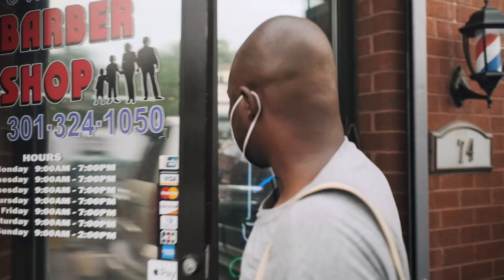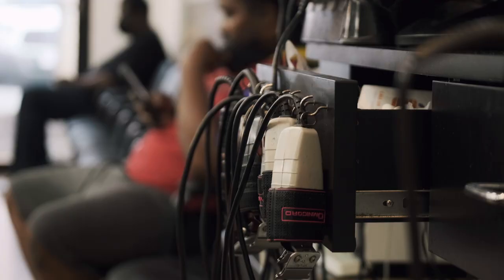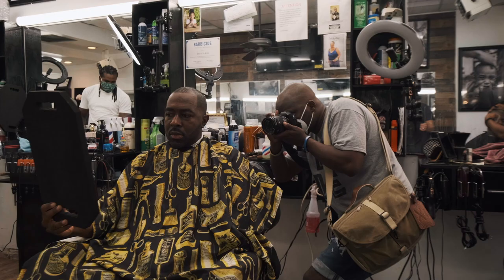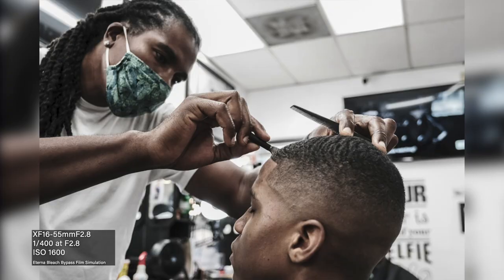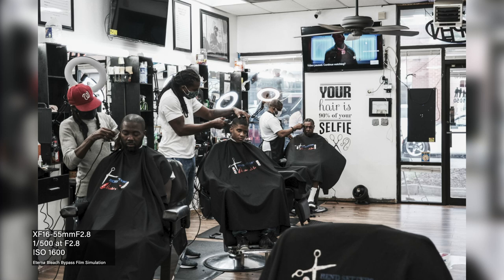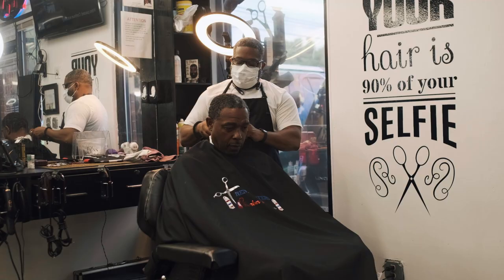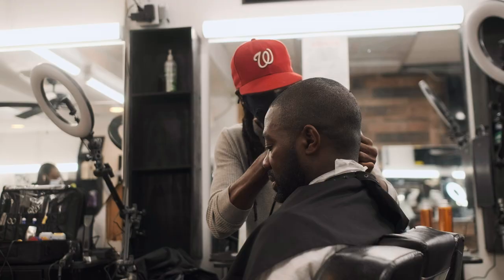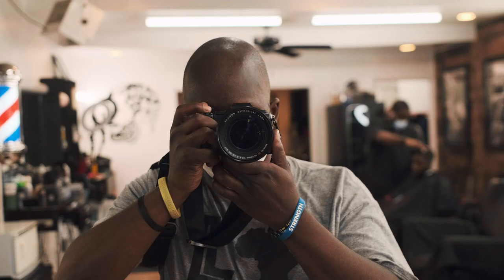PROJECT SOOC: Michael McCoy x X-S10/ FUJIFILM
[Subtitles are available/日本語字幕有り]

Photographer Michael McCoy from USA visits barber shop to document the community after COVID-19 with FUJIFILM X-S10.

*This film was shot following appropriate government guidelines for social distancing and hygiene.